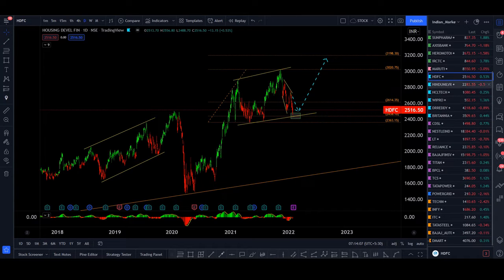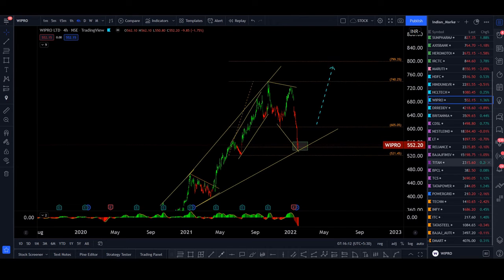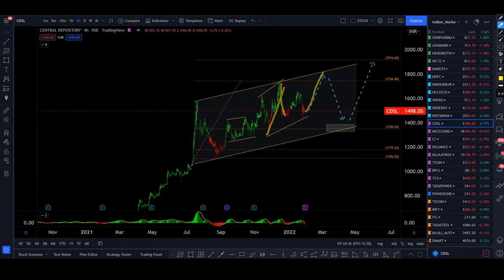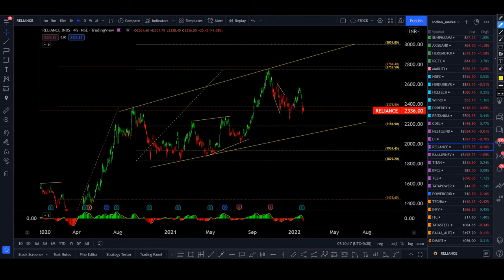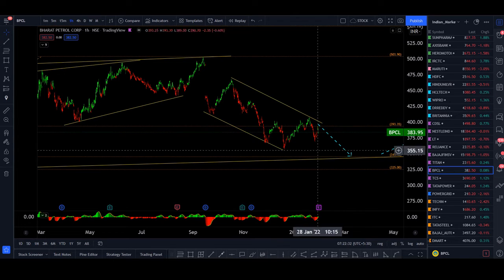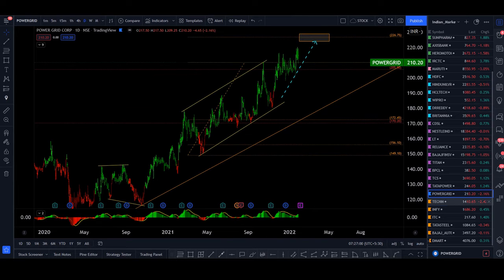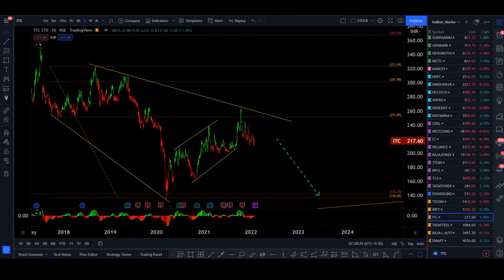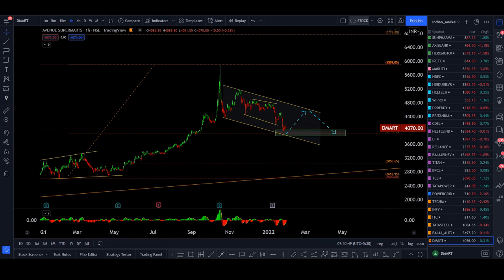Weekly Stock Analysis | Week 04 | 30-Jan-2022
Weekly analysis of the below stocks.

HDFC
Hindustan Lever
HCL Tech
Wipro
Dr Reddy
Britannia
CDSL
Nestle India
L&T
Reliance
Bajaj Finance
Titan
BPCL
TCS
TATA Power
Power Grid
Tech Mahindra
Infy
ITC
TATA Steel
Baja Auto
DMart